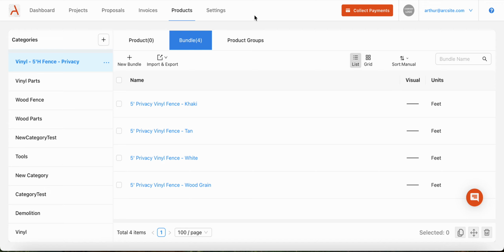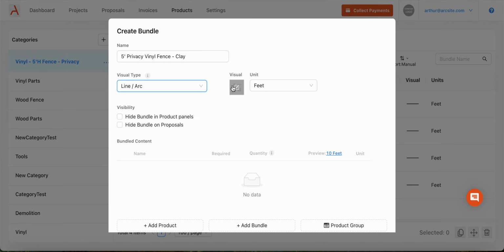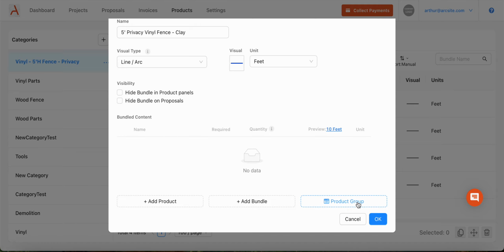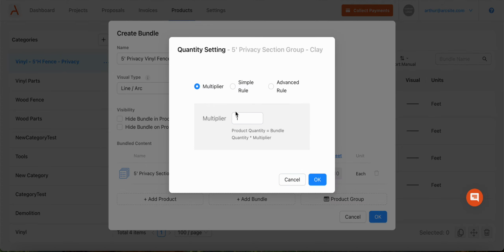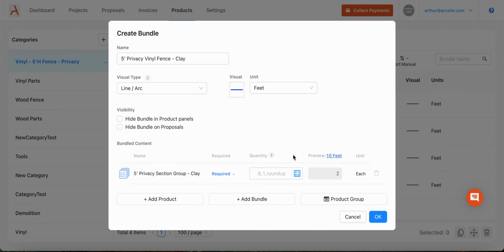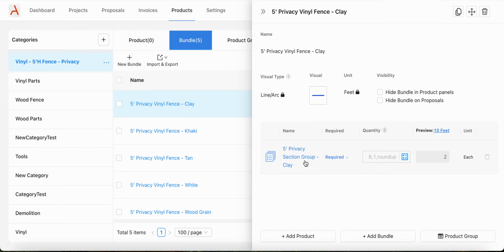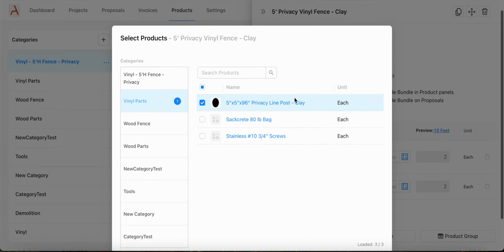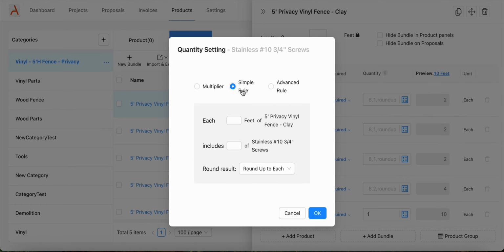How to Build a Fence Bundle